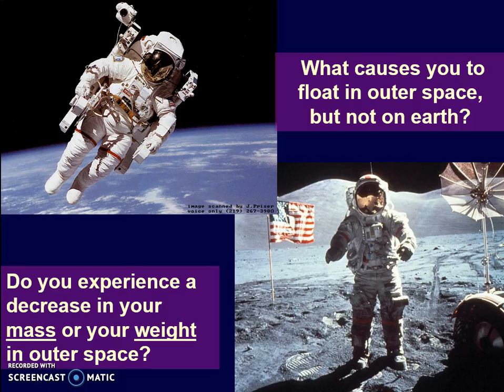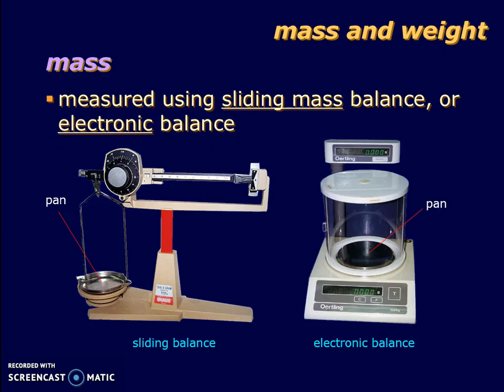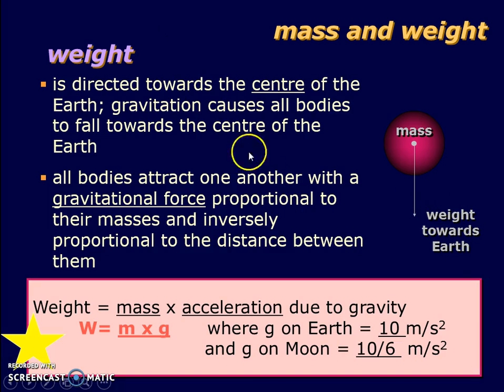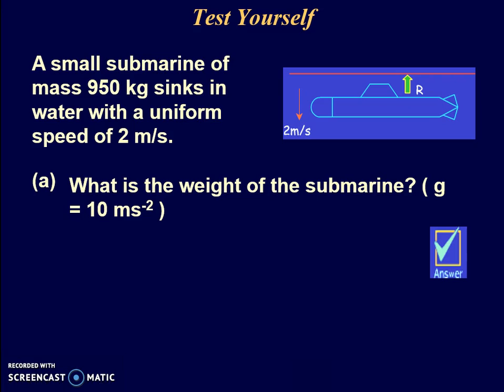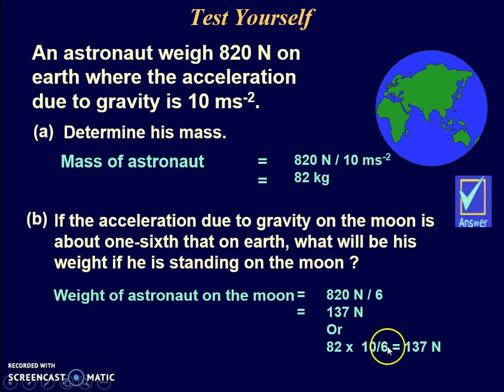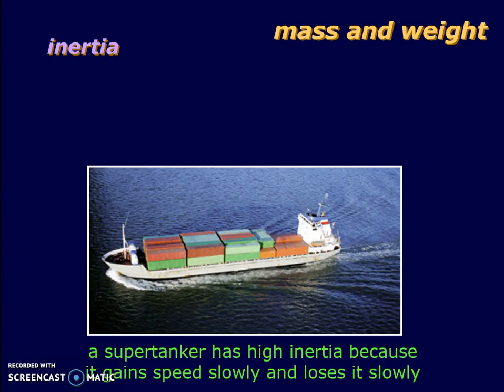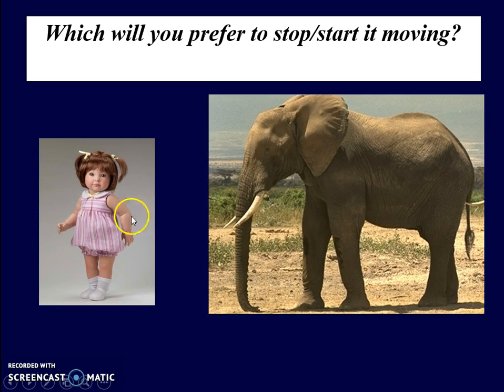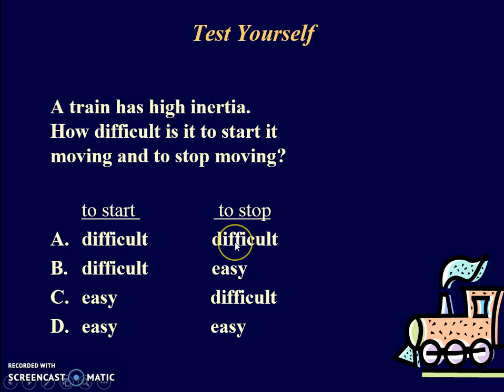Mass and Weight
What's the difference between Mass and Weight? Why can an astronaut float in outer space?

Let's find out through this lesson video! =)